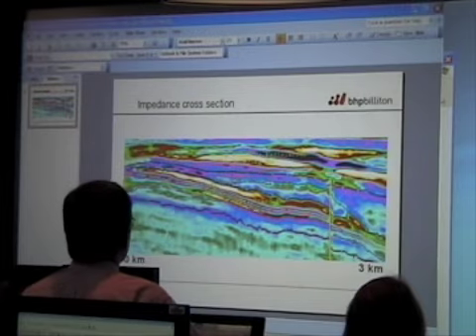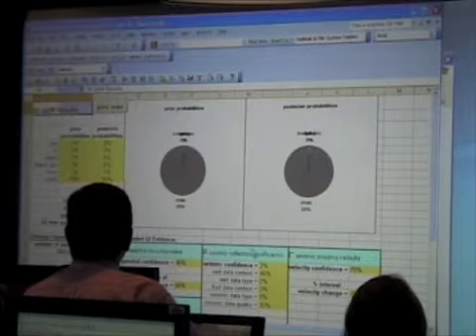QI Course (exercise 6)